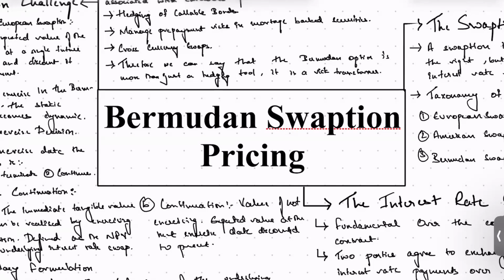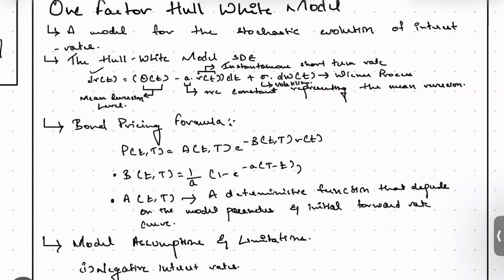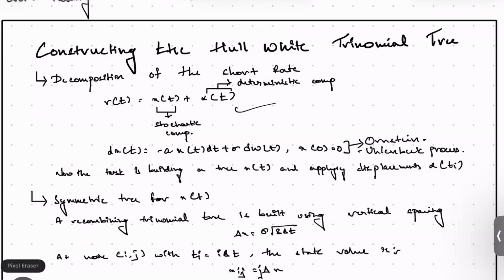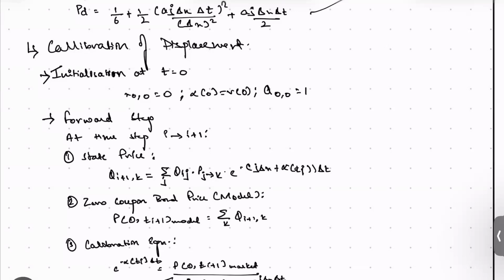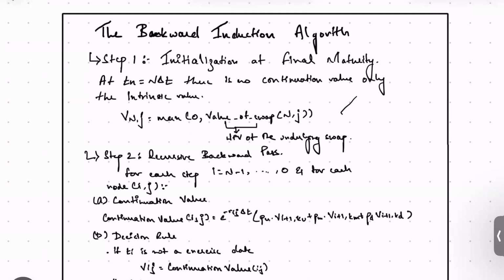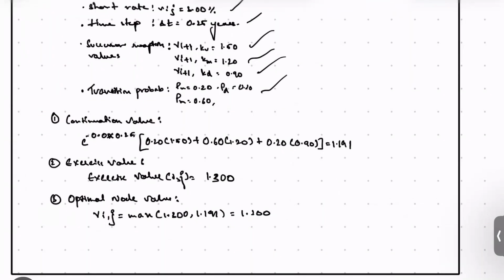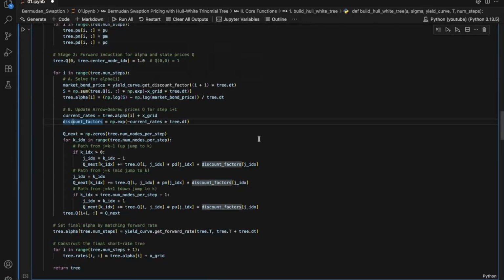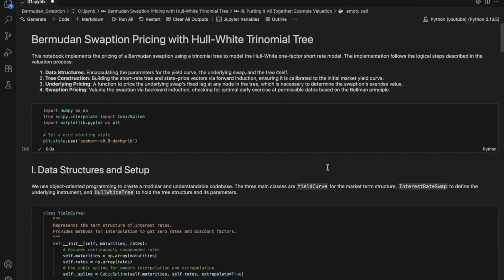Bermudan Swaption Part - II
Bermudan Swaption Pricing